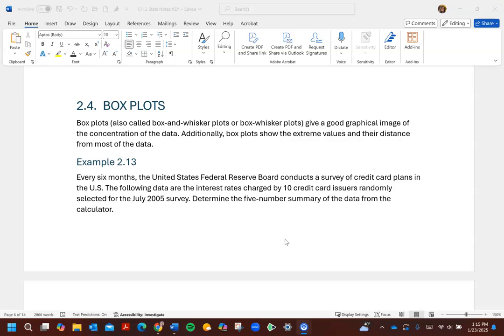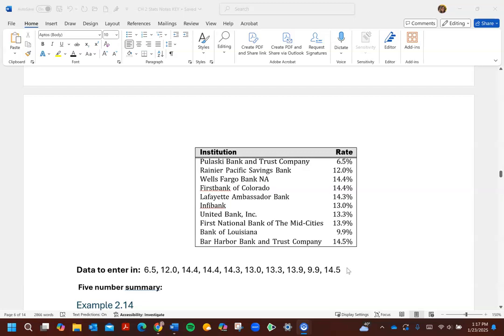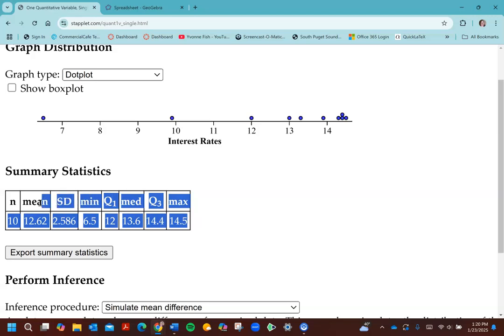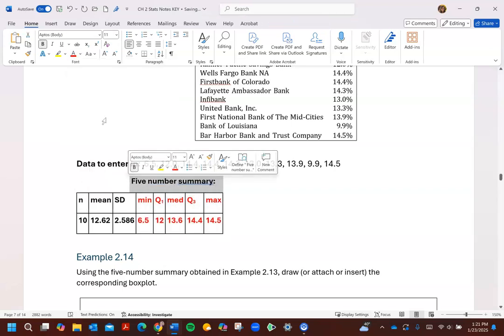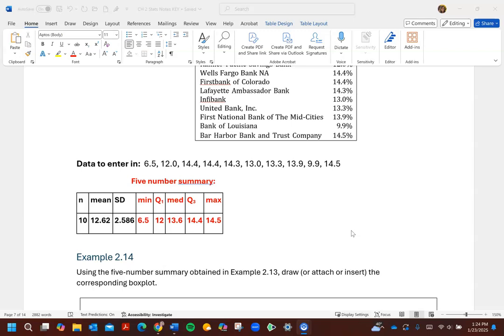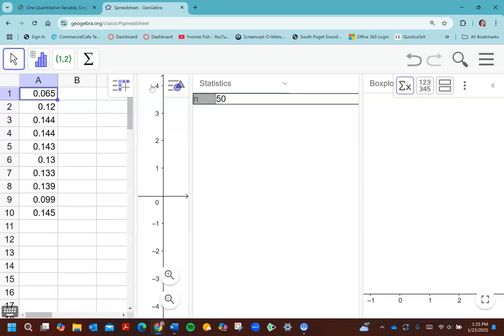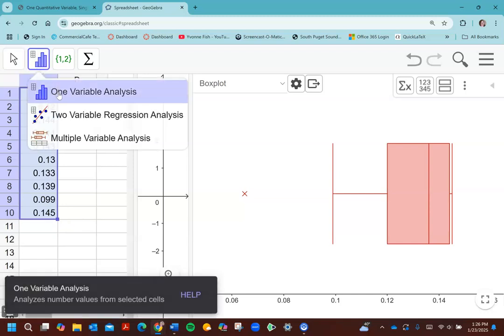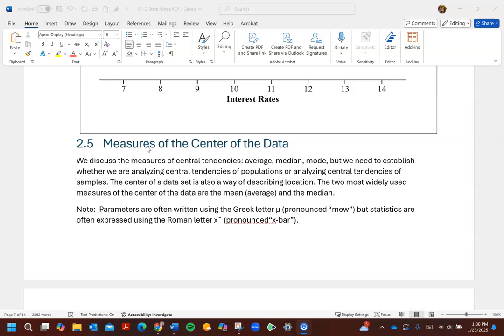Box Plots 2.4